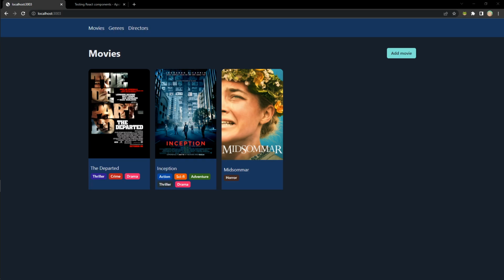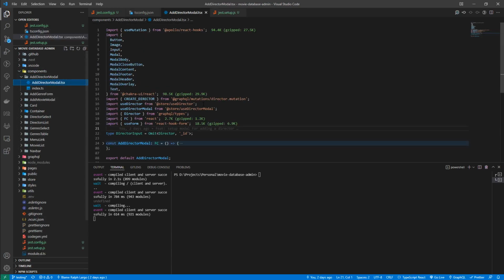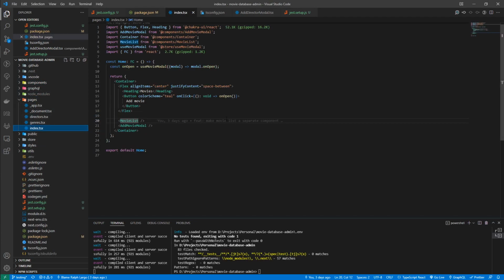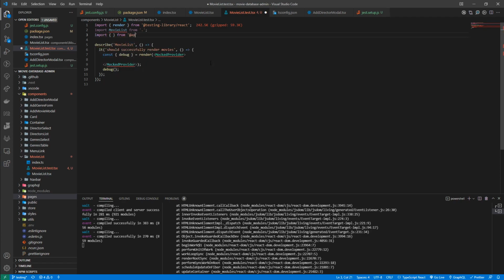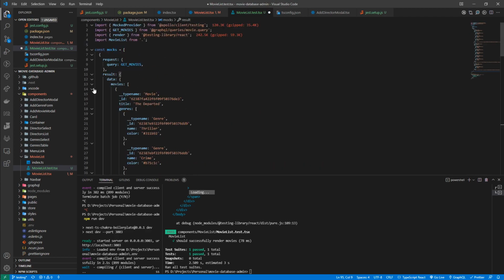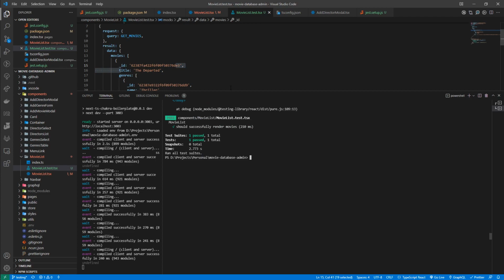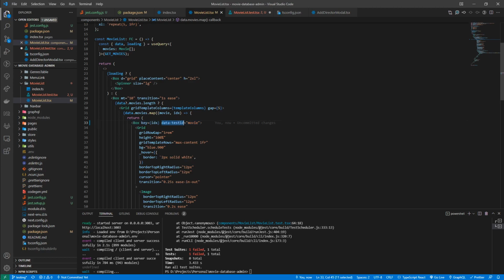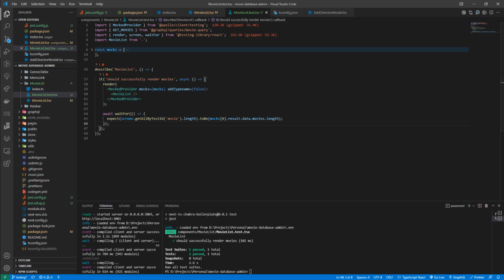2. Mock GraphQL Requests in NextJS - Testing the Success State